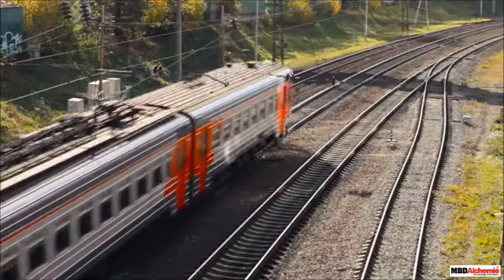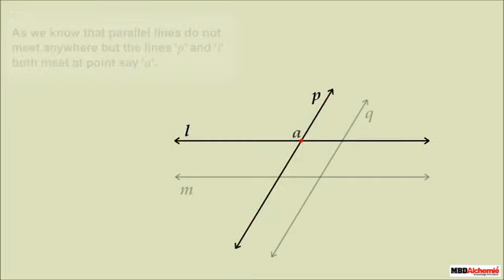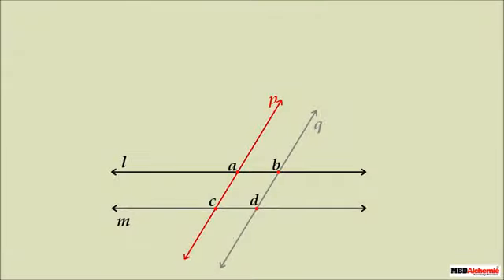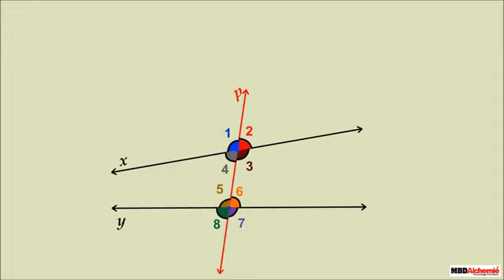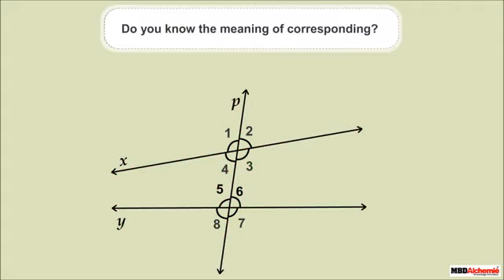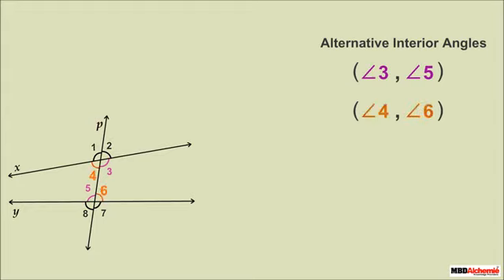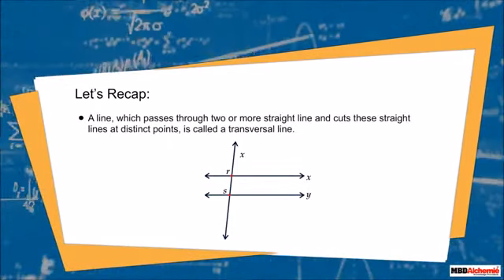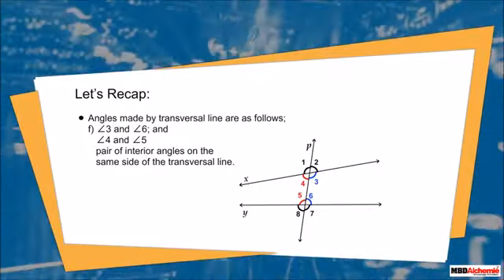Parallel lines and transversal